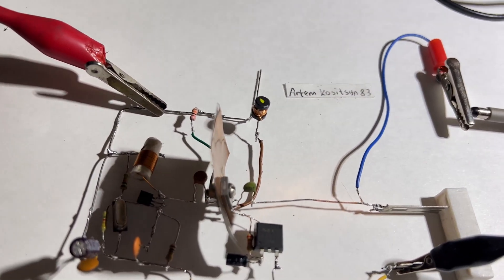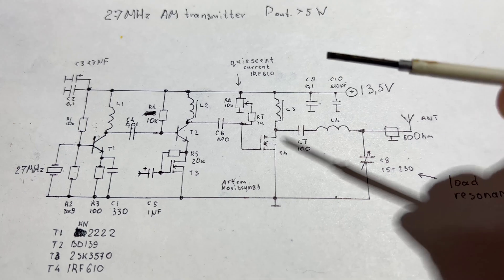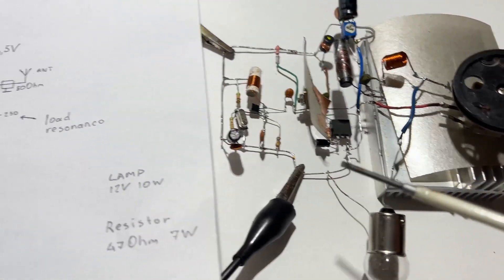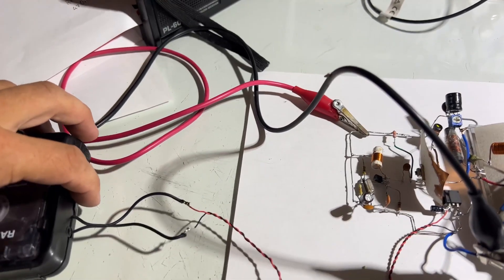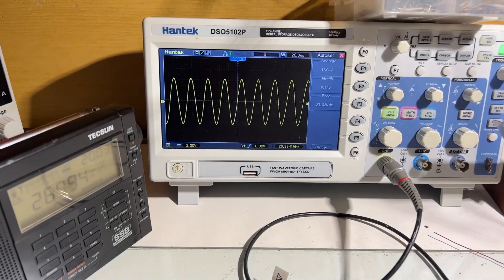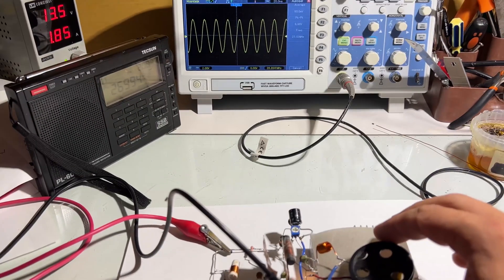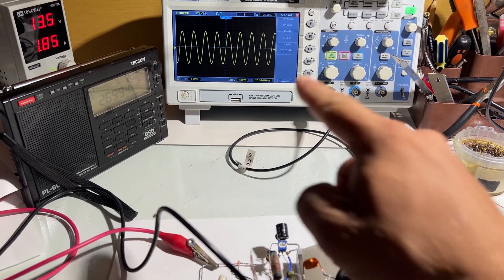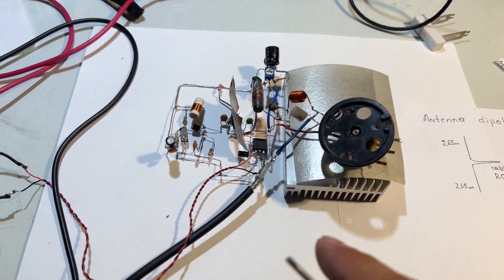DIY AM transmitter at 27 MHz.Output power 5W.You will be heard from miles away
A 27 MHz transmitter with amplitude modulation on a field-effect transistor.The average output power is 5 watts.The range is more than 1 kilometer